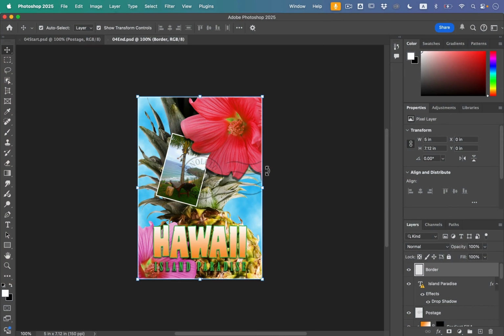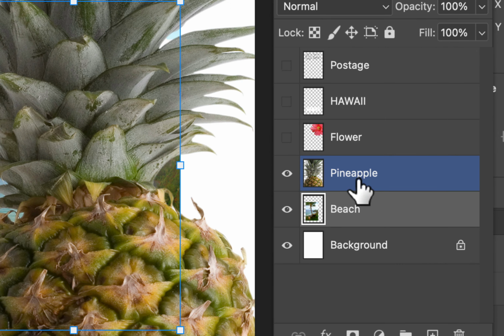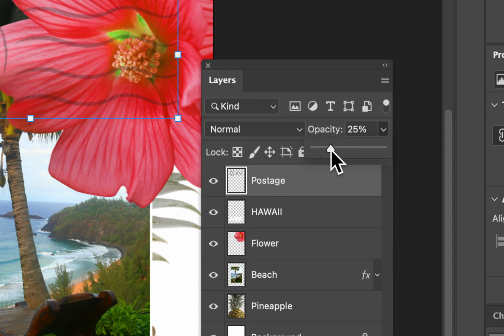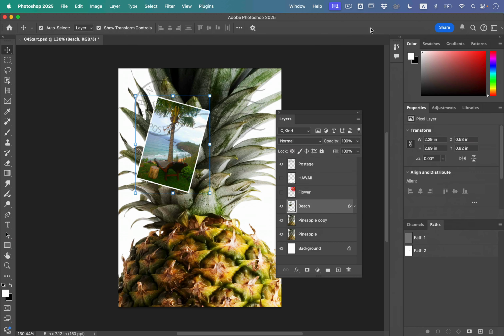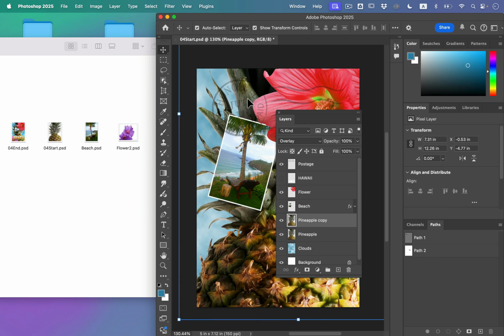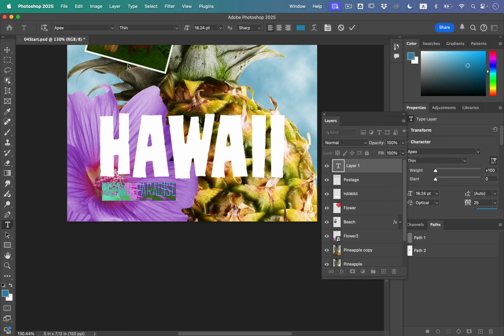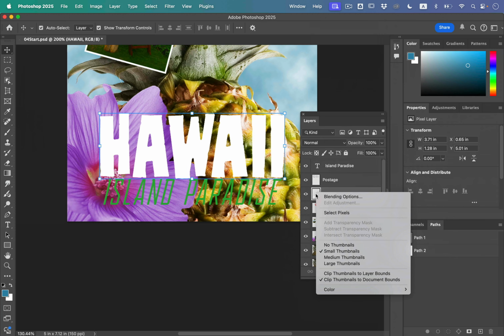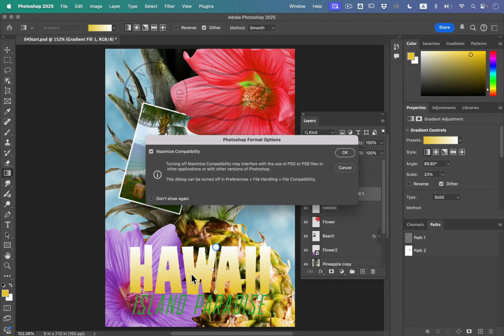Adobe Photoshop - Lesson 4.1